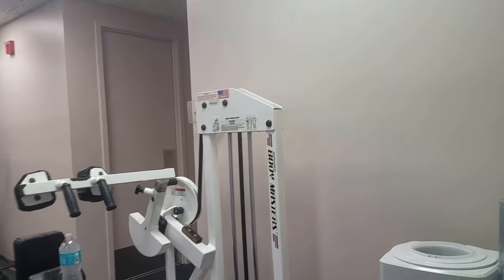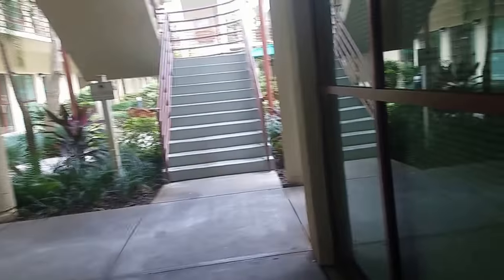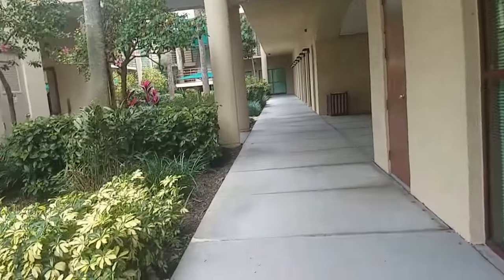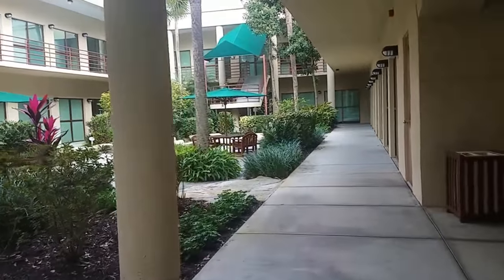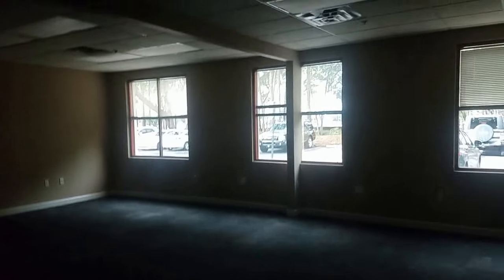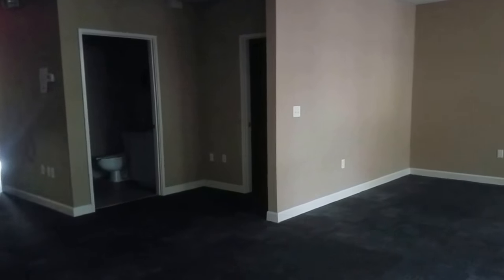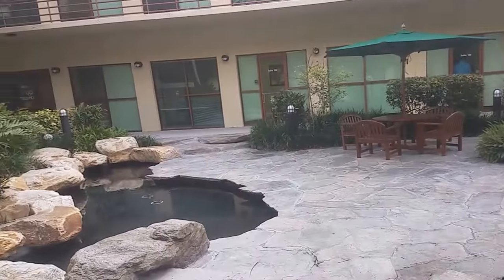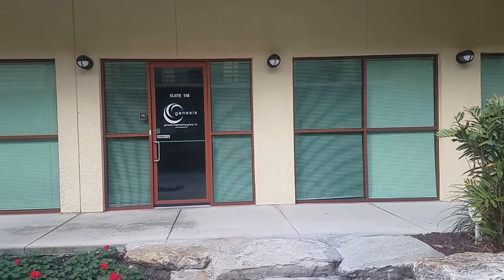2201 Cantu Ct Live Oak Center Sarasota 1361 Sq ft office